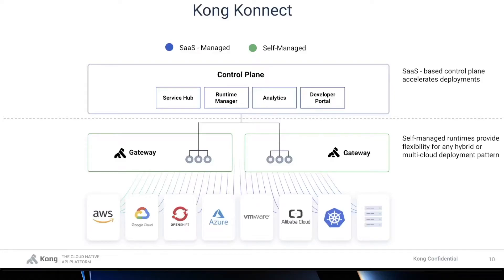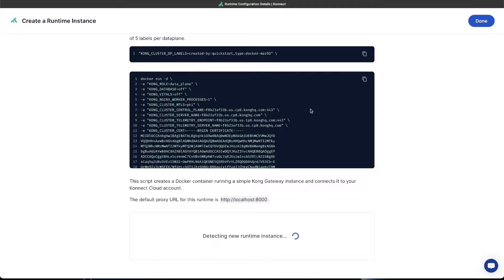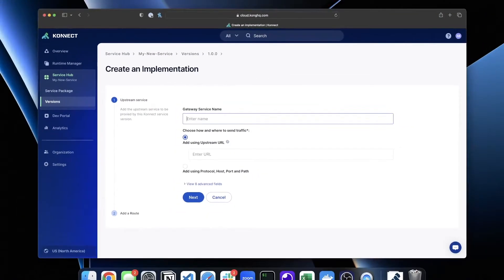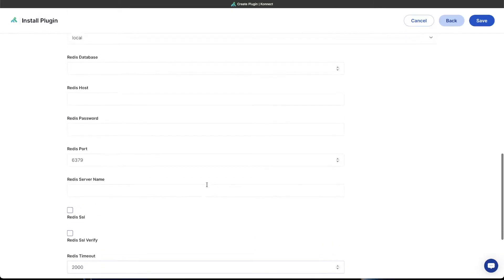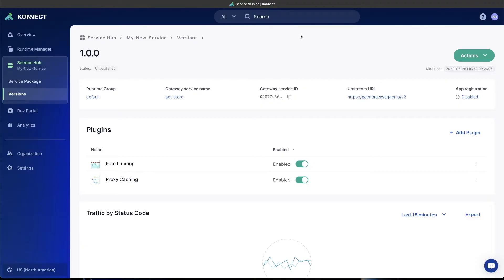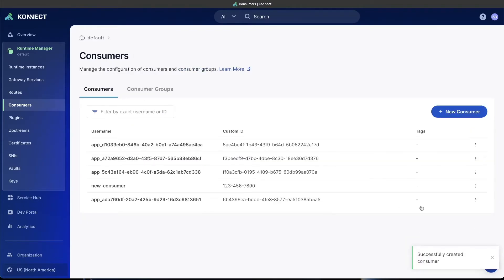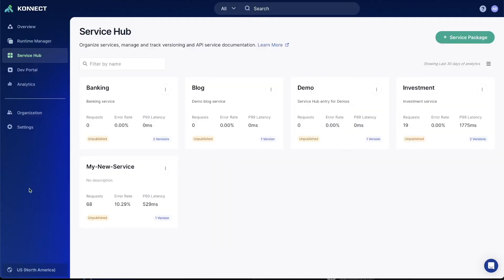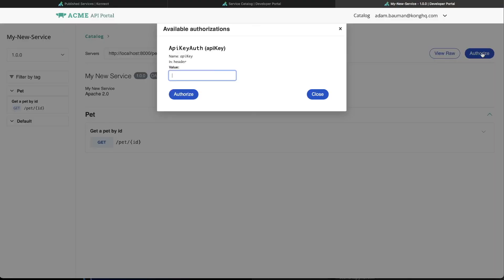Kong Konnect: Get Started with Kong Gateway in 10 Minutes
In this Kong Konnect tutorial, you'll learn how to get started with Konnect and manage your API ecosystem from a single, easy-to-use interface.

We'll cover how to use Konnect Runtime Manager to set up your own Kong Gateway instance in Docker (1:00). Then we'll walk through how you can expose, secure and manage your first service using the Konnect ServiceHub (2:22). Lastly, we'll publish that API to our developer portal and show how you can share that documentation with your users and developers all within Konnect (9:20).

Now your developers can focus on what really matters: building the functionality that powers your business.